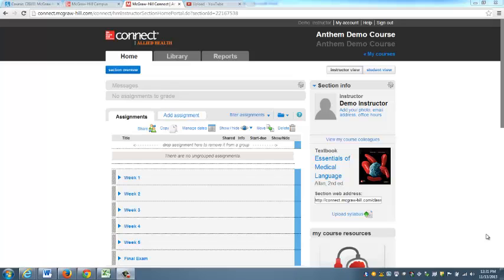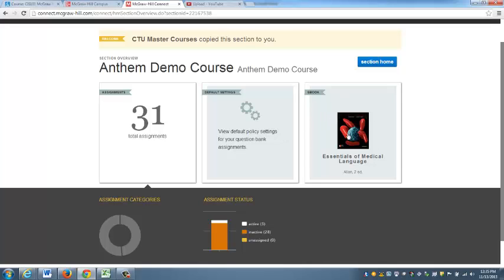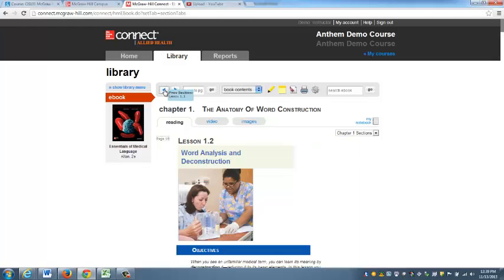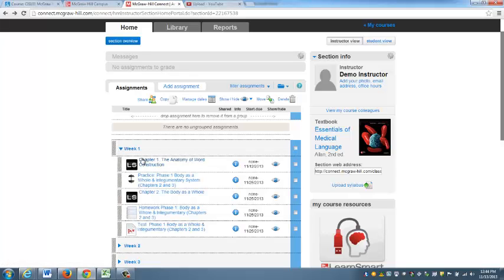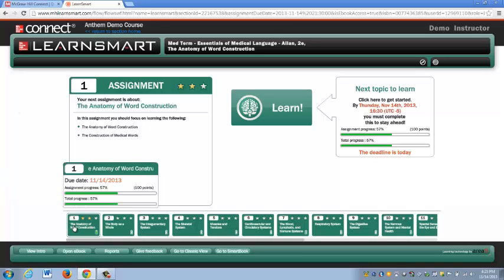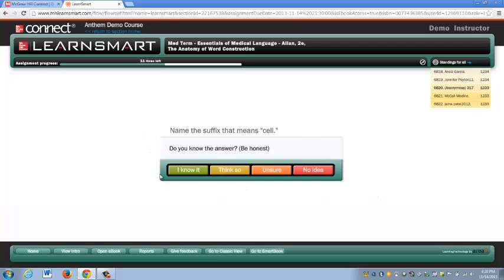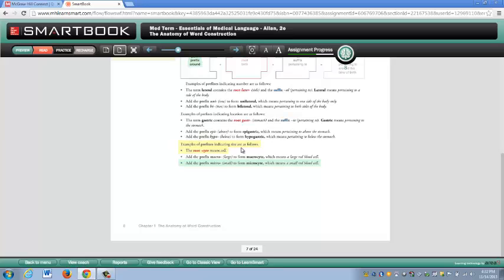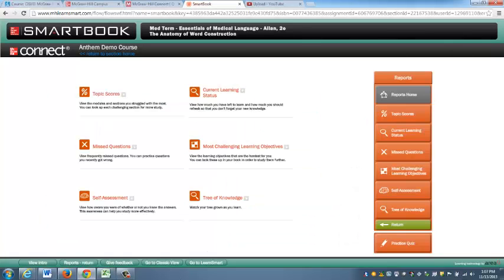ANTHEM INSTRUCTOR CONNECT OVERVIEW FINAL